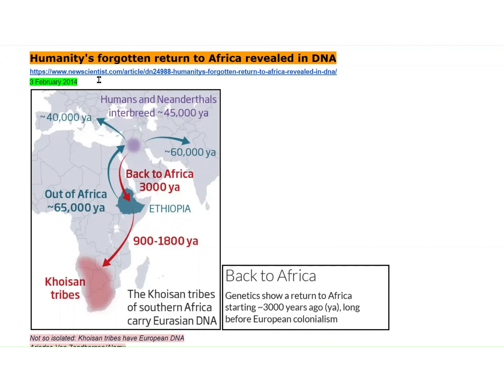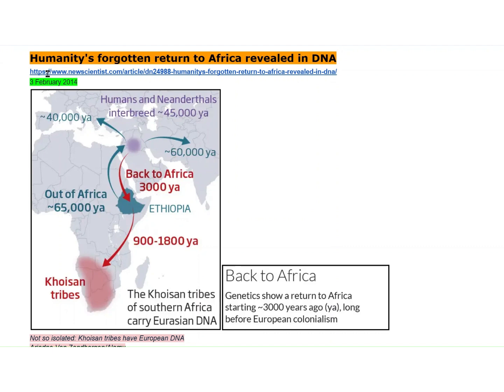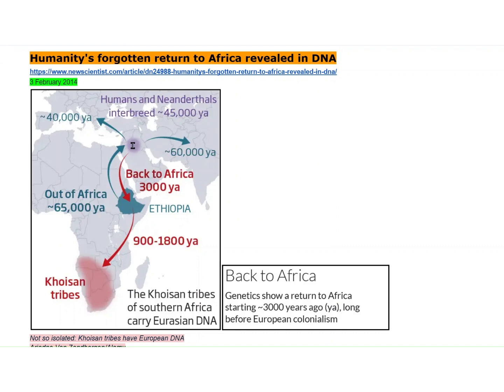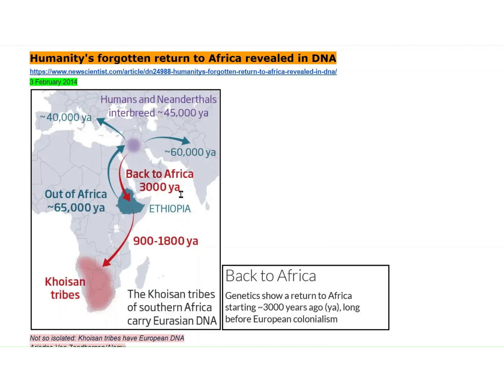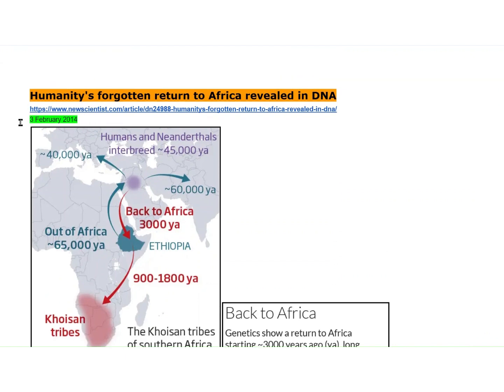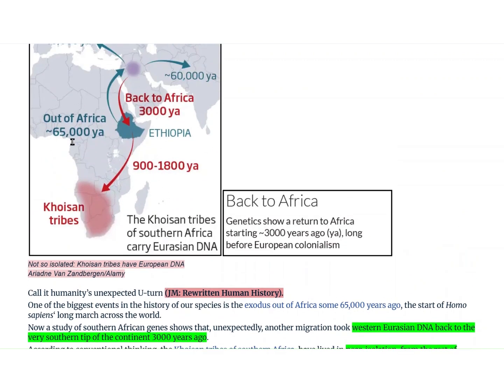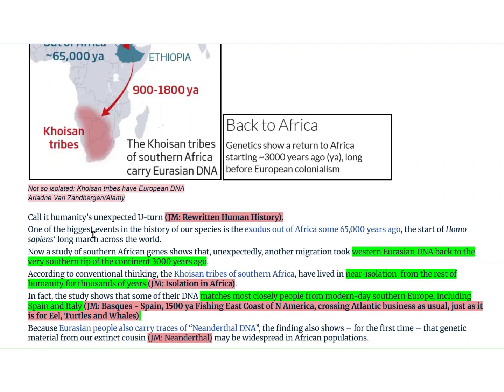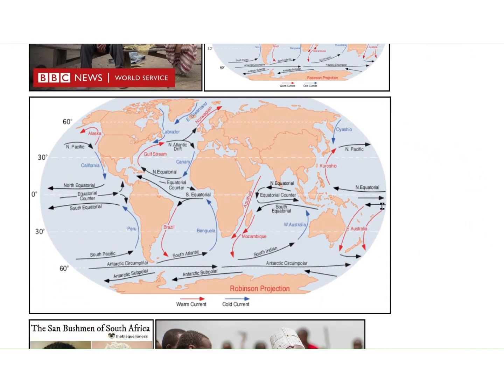***11 Need to recognize our Origin for Existence, to Thrive while Solving our challenges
*SOURCES related to this Video:*

Thor Heyerdahl, expedition with Kon-Tiki in 1947, sailed 8,000 km across Pacific Ocean to demonstrate.

CHAPTERS:
00:00 “Humanity's forgotten Return to Africa in DNA”.
“Humanity's forgotten Return to Africa revealed in DNA”, "New Scientist".
3rd of February 2014.

00:26 Humanity's not recognized Arrival in Africa (“Out of the Americas”) in DNA.
I (we of “Origin for Existence”) would call it; “Humanity's not recognized Arrival in Africa (“Out of the Americas”) Revealed in DNA”.

01:33 It's about Haplogroup "A", which is the Origin.
"Adam" gave rise to the Koisan, Khoi and San People, or Koisan Tribes, Southern Africa, only 50,000 have y-DNA Haplogroup "A", so (supposedly) “Adam” gave rise to 50,000 Khoisan People Haplogroup "A", which is not in line with what we expect of the “Ancestor of All Humans”.

02:07 “Khoi & San People” live “withdrawn” in S Africa, in Deserts.
These “Khoi and San People” live “withdrawn” in Africa, in Deserts.
The Ancestors should Thrive in at least in Sub-saharan Africa, (but also) in Africa and (even) in the World. The reality is that haplogroup "A", lives withdrawn from the World in Deserts, more or less in “South Africa”.

02:57 Authors make efforts to fit all into the "Out of Africa" Consensus.
So these Scientists try to incorporate themselves (their findings) in Consensus.

03:08 "Out of Africa" 65 kya does not fit w Neanderthal Interbreeding 50 kya.
Consensus (Human History) has "Out of Africa" as its basis, it claims "Out of Africa", 65,000 years,  and the "Out of Africans" Arrived all over the world between 60 & 40 kya, even where they could not arrive because they would have to cross oceans.
At the same time they acquired “Neanderthal DNA” they never had, and became (evolved to) Europeans, Western Eurasians and Asians. All of these things are improbable by themselves (and clearly lack the time) and certainly the combination of them all is (and clearly lacks the time).

03:43 "Out of Africa" 65 kya (& crossing open sea) does not fit with Australia 50 kya (and no Navigation).
If you go/come “Out of Africa” 50-65 kya, then how would you have arrived 60 kya (deep in Eurasia and even in Australia, Oceania etc)?

03:54 No-Proof Khoisan out or back fr “Middle East” or Eurasia (just assumption to fit).

But there's no evidence that they come from "here", but that's what they will claim to get themselves (incorporated) in Consensus "Out of Africa"

04:14 “Dot” of Khoisan in “Middle East” invented f more credible “impression”.

The Authors, in order to fit, give the impression that Khoisan were in the middle east, and then “Came Back” to Africa 3,000 ya, and then they came again or influenced the Khoisan Tribes 900 to 1,800 ya, which is before the Europeans arrived, and had their (eventual) influence.

That's what Consensus claims, but this "Back to Africa" is even stranger (severe paradigm) than this "from Ethiopia" to where the Khoisan actually are.
It's Paradigmatic and, and (calling something) Paradigmatic is a nice way to say it's Impossible.
That's according to us "Origin for Existence".

05:29 Even the “Invented” “Middle East” “Dot” does not explain Europeans that only arrive 5 kya.
Khoisan arrive much later than Europeans that also arrive very late, up to 4,5 kya.

05:55 The Supposed Oldest Haplogroup A only arrived in Africa earliest only 3 kya (later than Modern Europeans).

06:15 Research results not welcome for Consensus.

06:36 Indeed “unexpected”, but no proof of returning (like “Homo naledi”).

07:14 Consensus Turns what is a late introduction of a Hybrid into the glamorous Exodus "Out of Africa" 65 kya.

07:43 "Out of Africa" 65 kya never took place, instead “out of America” and “into Africa” took place.

08:22 “out of America” passed ”Australia & Pakistan before “into Africa”.

09:06 made it look possible (to pakistan, australia and back), but genetically impossible.

09:38 "Out of Africa” is in fact “out of America” (Ancestral Markers).

10:04 Neanderthal Fraction comes from arriving Native Americans.

10:34 Supp “Out of Africa” simply is “Out of Americas” through Pacific & Atl Gyre (making use of).

11:16 "Out of America's", "Austronesian Expansion" explains early Peopling of Oceania, Australia & Pakistan.

*internal:*
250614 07h40 ENG 12min Johannes 13 a